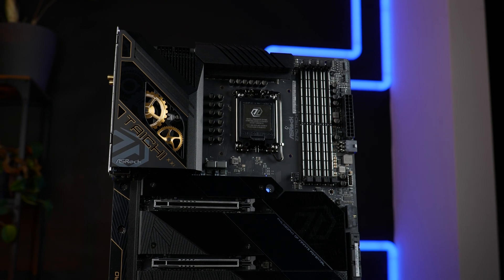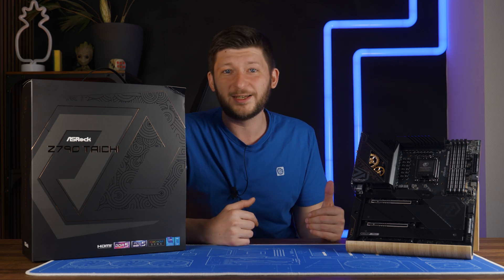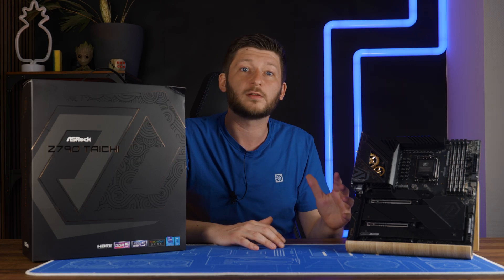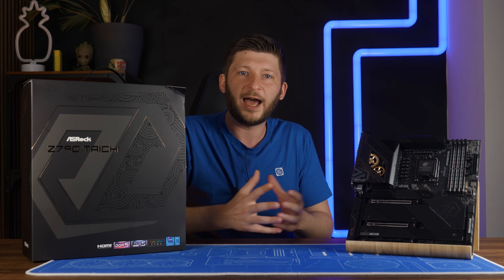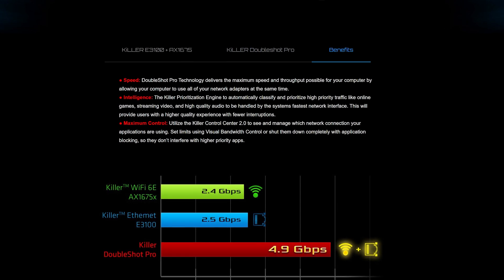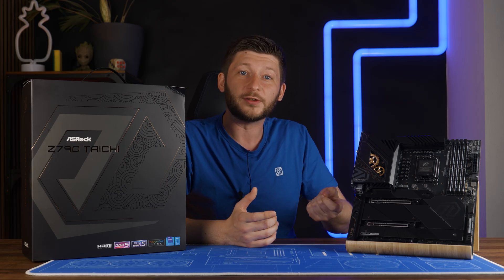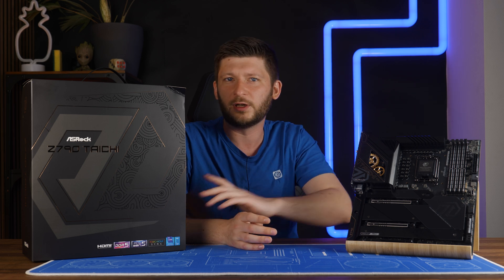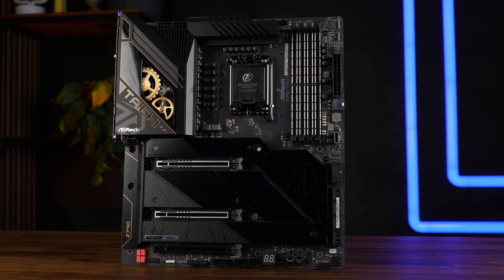ASRock Z790 Taichi Motherboard: A Powerful Platform Unveiled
Discover the incredible capabilities of the ASRock Z790 Taichi Motherboard in our comprehensive overview video. We delve into its cutting-edge features, robust performance, and unrivaled versatility. Join us as we explore the impressive build quality, advanced connectivity options, and seamless overclocking potential of this powerhouse motherboard. Whether you’re a gamer, content creator, or PC enthusiast, the ASRock Z790 Taichi sets a new standard for excellence. Watch now and unlock the potential of your next build!

-- ASRock Z790 TAICHI on Amazon

00:00 Introduction
00:42 General Information
02:02 PCIe
03:36 The Ifs - System Restrictions
04:52 Rear IO
05:55 Networking
08:10 What’s in the box
08:32 Wireless Dongle USB Bracket
09:19 Internal Connections
10:14 Additional Utilities
10:56 Summary
11:38 Outro